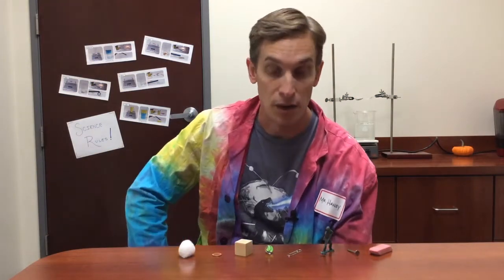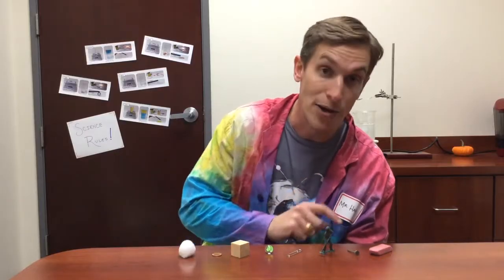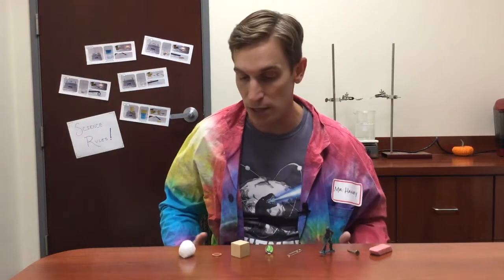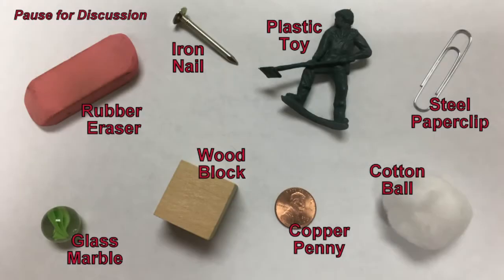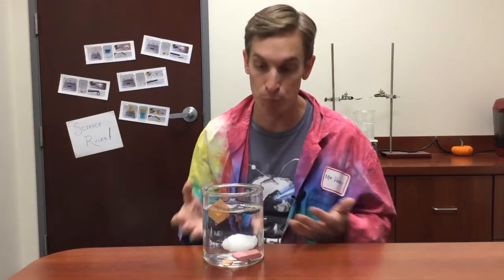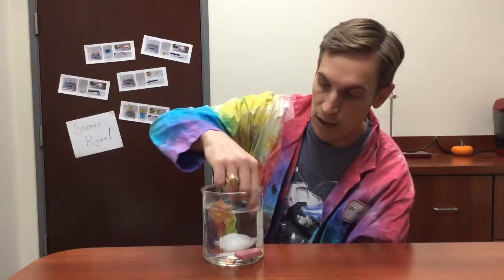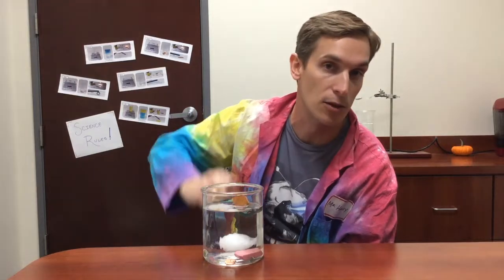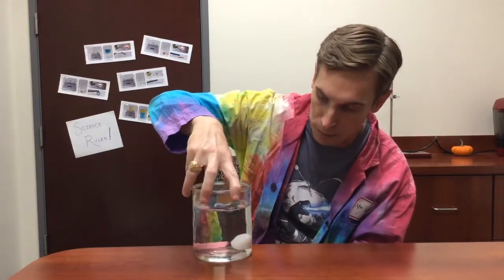Physical Properties: Solubility #1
This short video challenges students to determine which materials shown are soluble and which are insoluble.